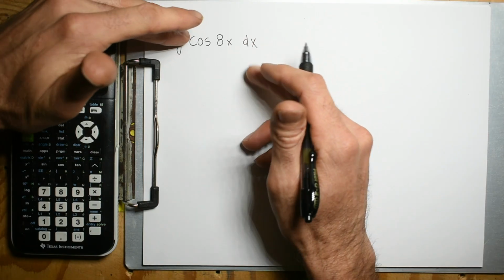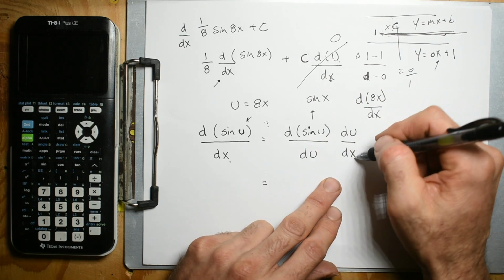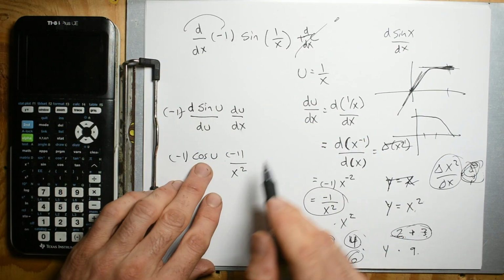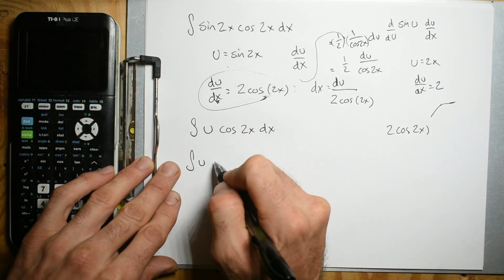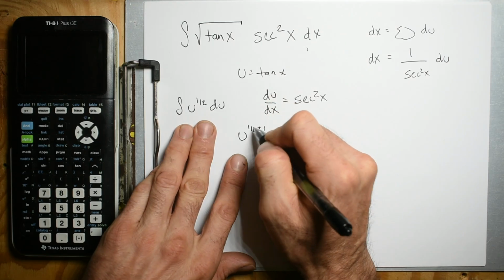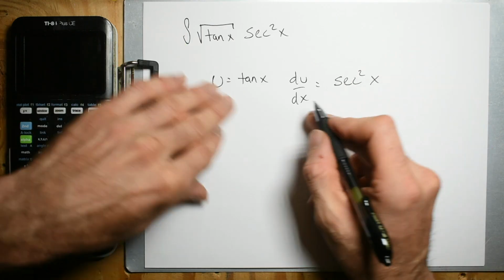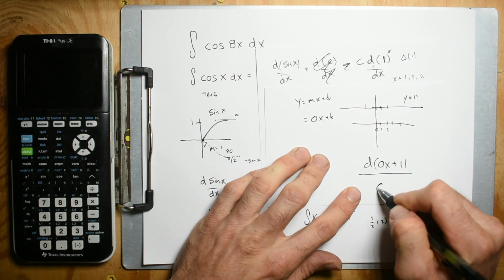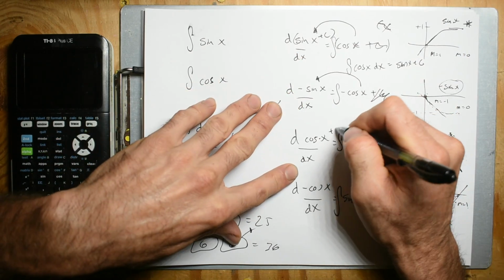I FULLY EXPLAIN 4 TRIG U-SUB INTEGRATION PROBLEMS!